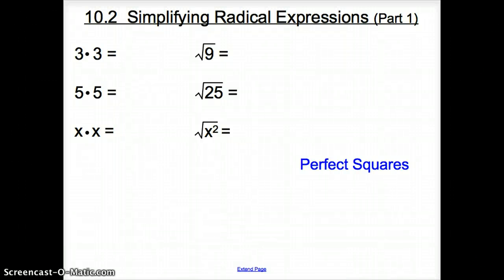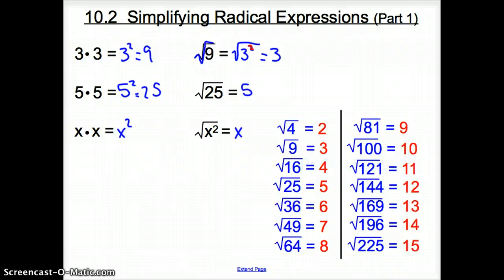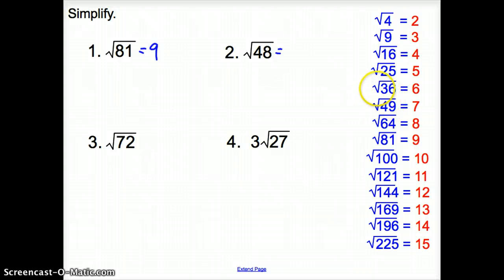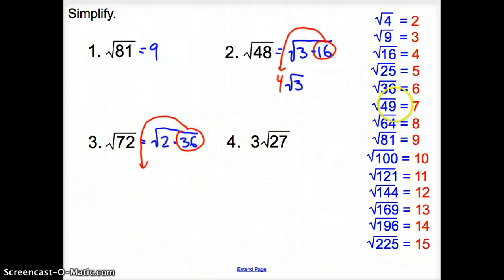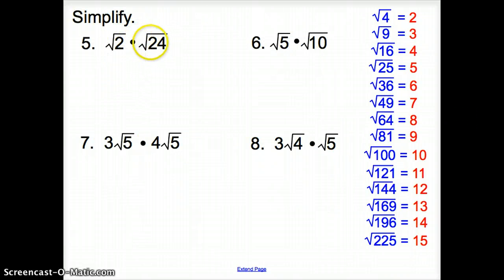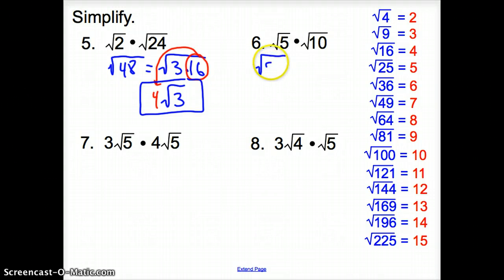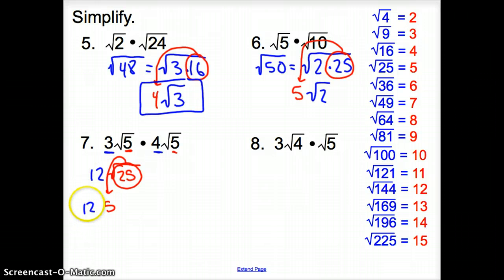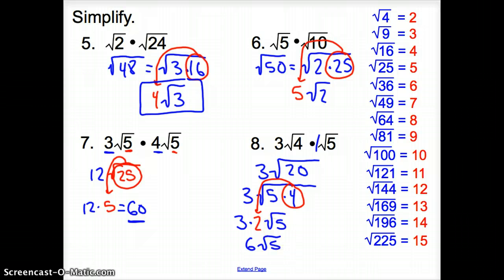10.2 Simplifying Radical Expressions (Part 1)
10.2 Simplifying Radical Expressions (Part 1)